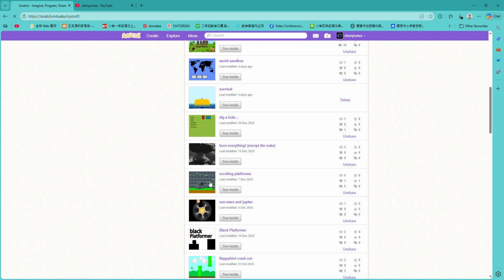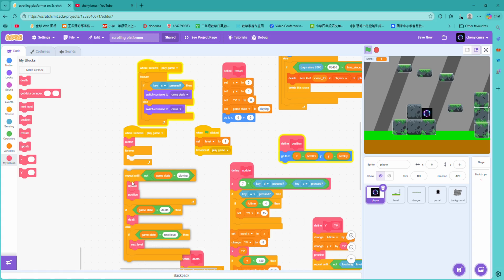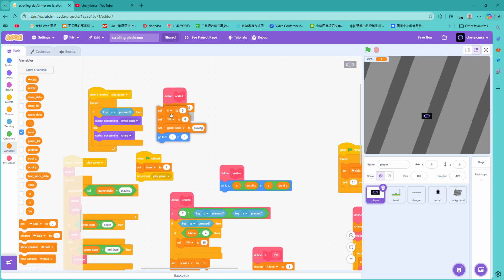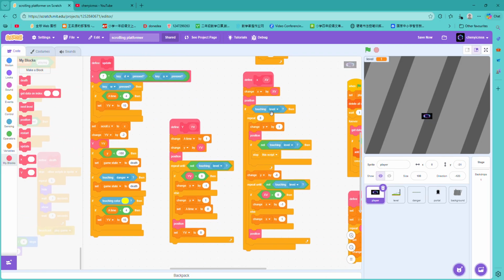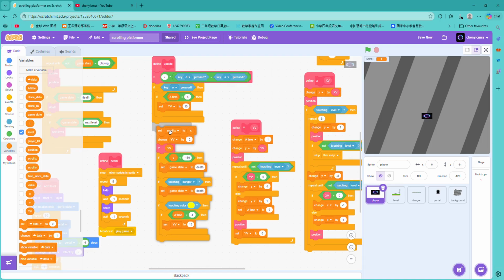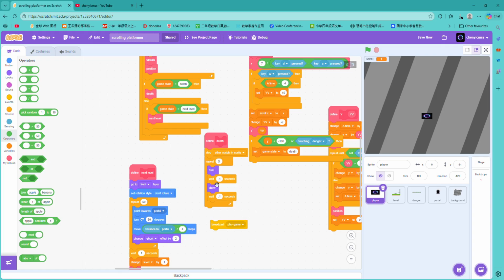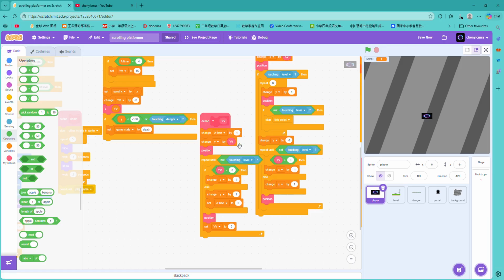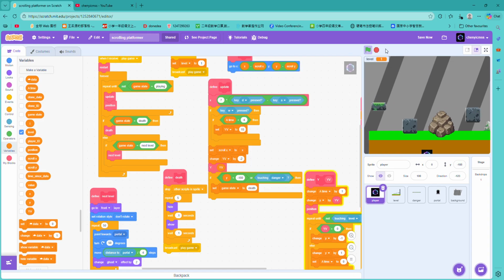How to make a scrolling platformer in scratch part 1 (player movement)